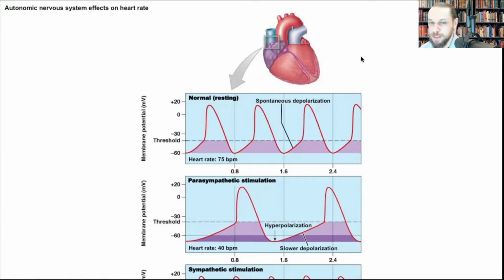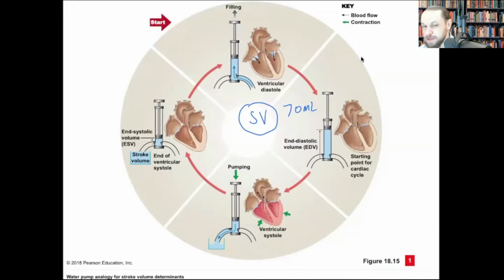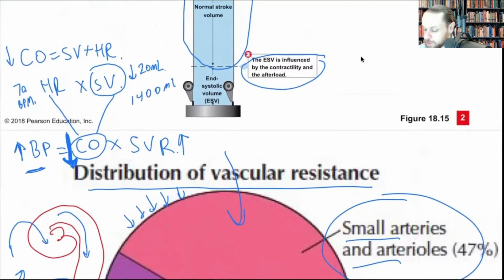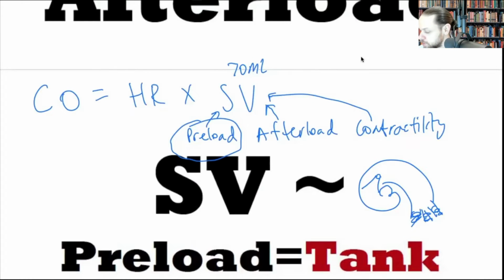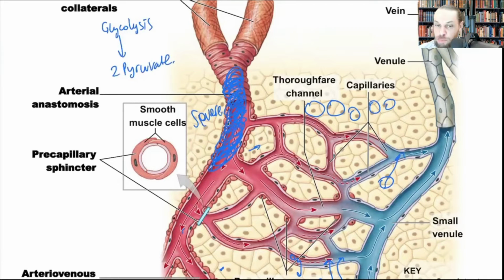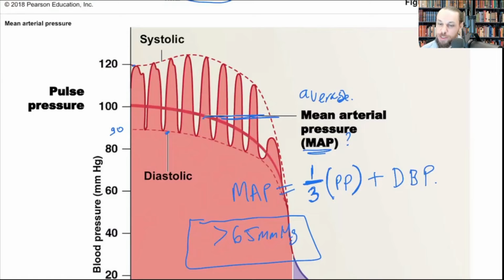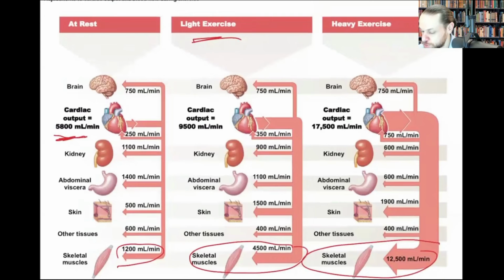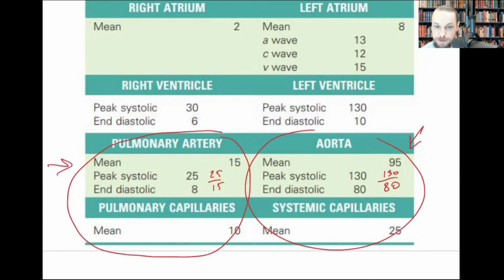BP=CO*SVR, MAP Calculations, EF= SV/EDV, Preload, Afterload, Stroke Volume, Ejection Fraction